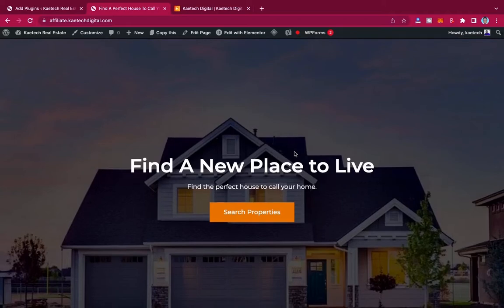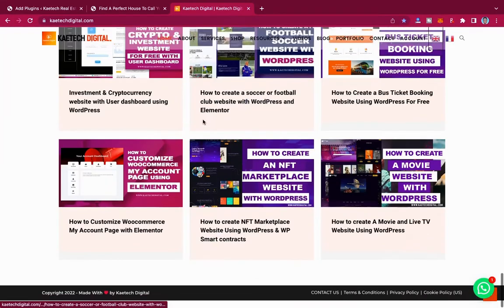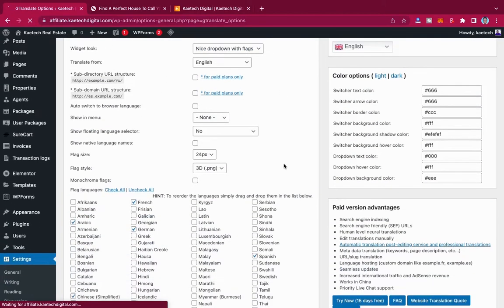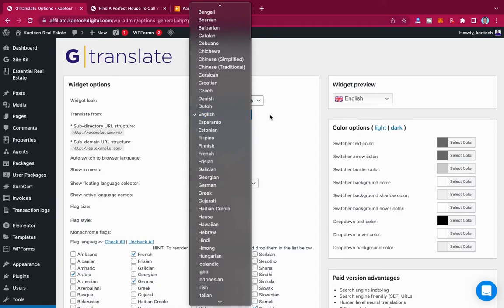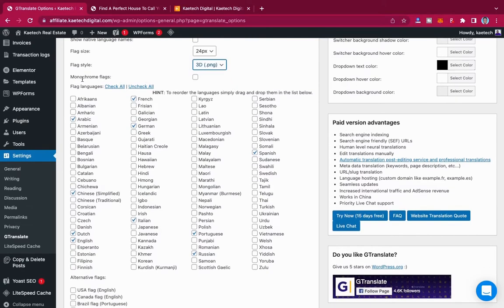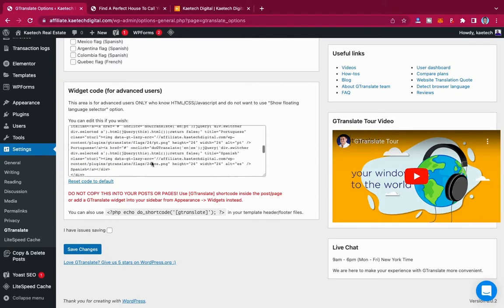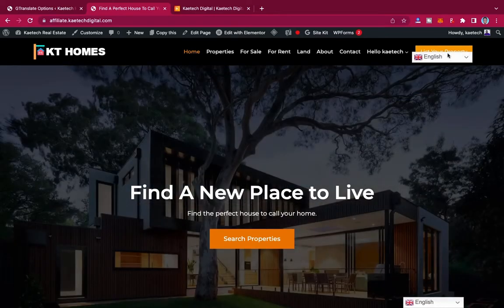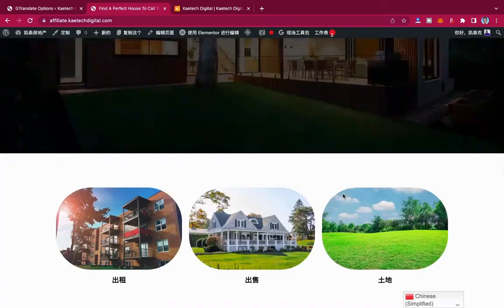How to add multiple languages to your WordPress website for free | Change Languages on a Website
This is an easy way to add multiple languages to your WordPress website for free | Change Languages on a Website